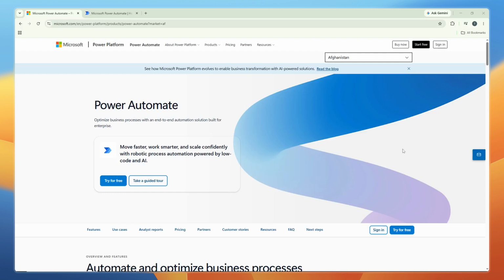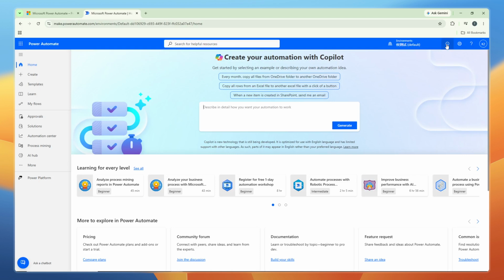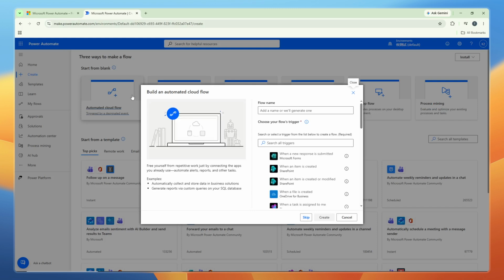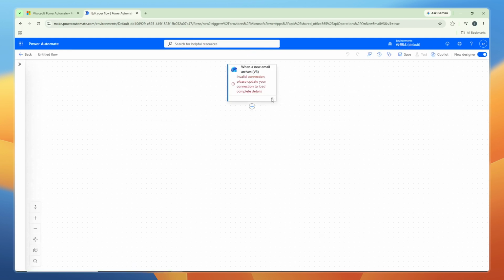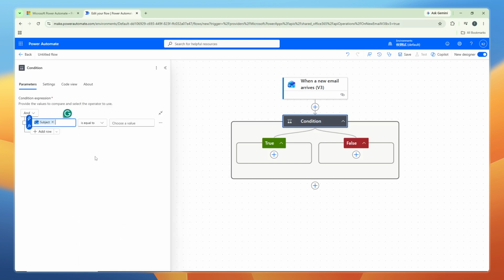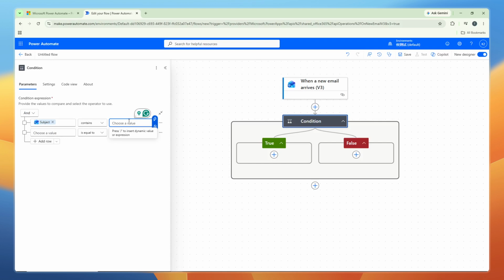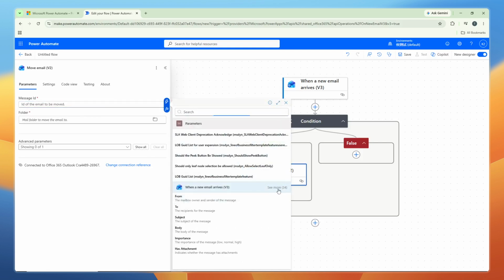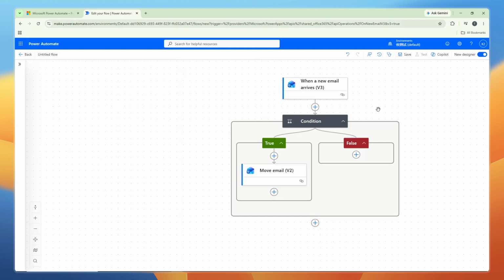How To Automatically Move Emails w/ Specific Subject To Folders Using Power Automate | Tutorial 2026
How To Automatically Move Emails With Specific Subject Lines To Folders Using Power Automate | Tutorial 2026